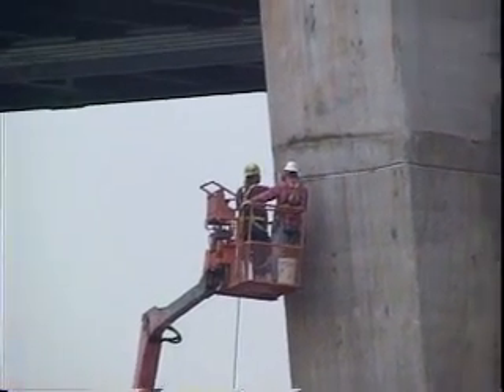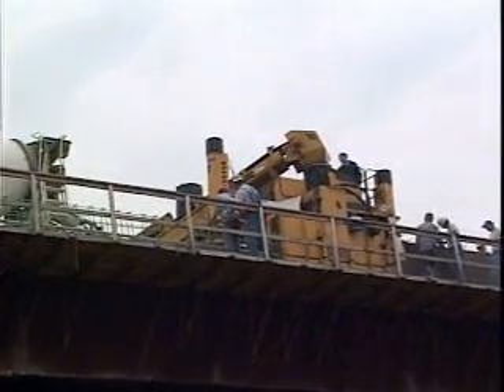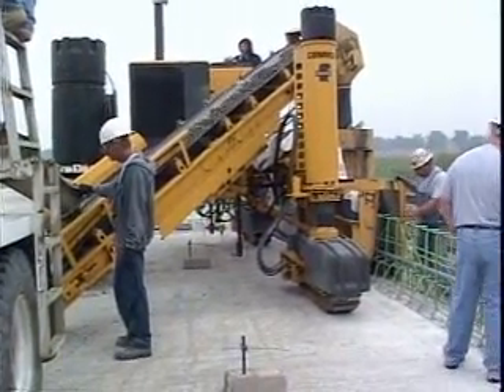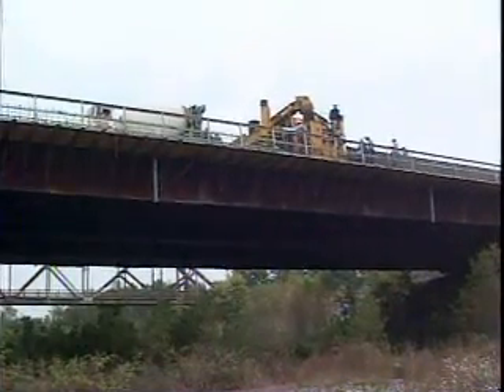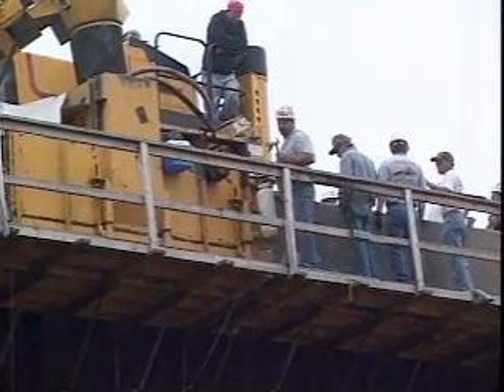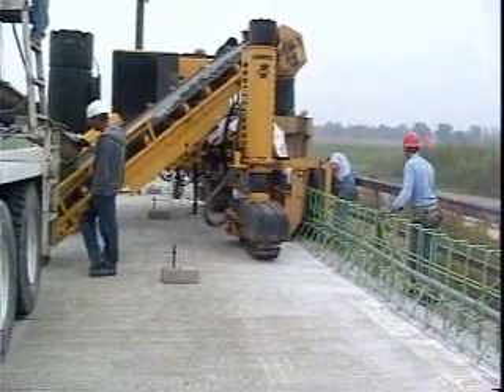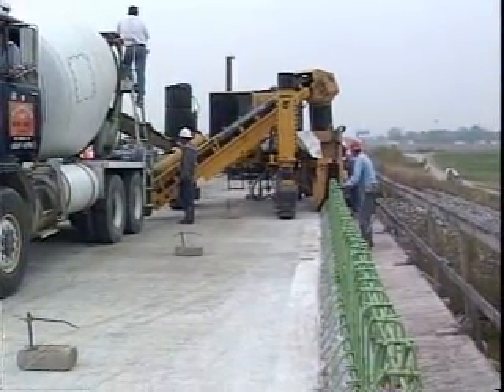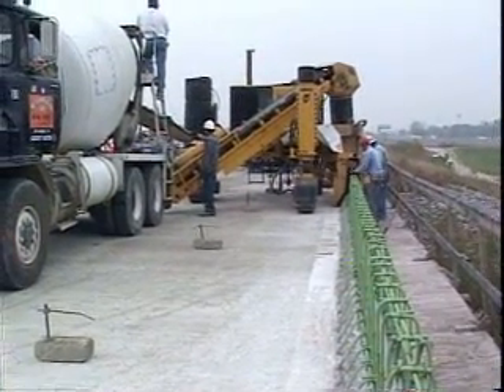Cape Girardeau, Missouri - GOMACO Three-Track Commander III Slipforms Concrete Bridge Parapet